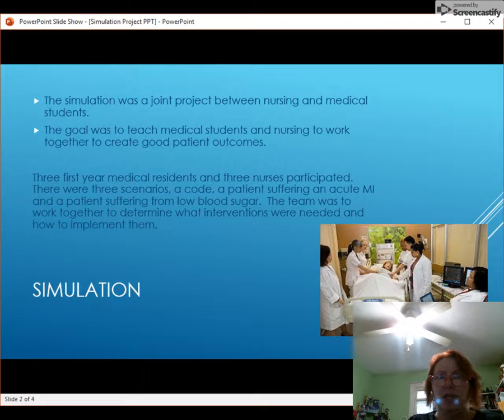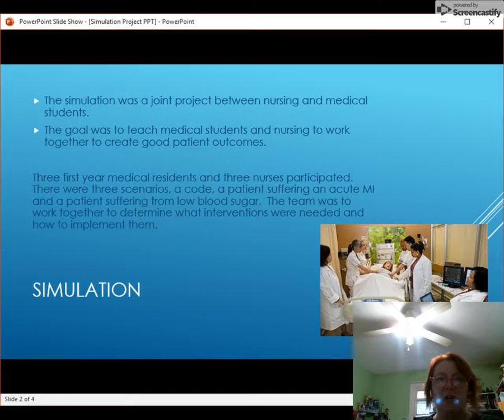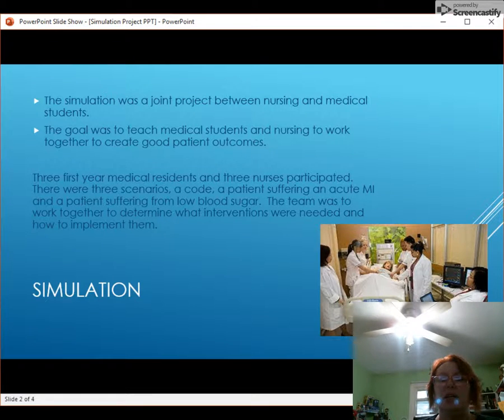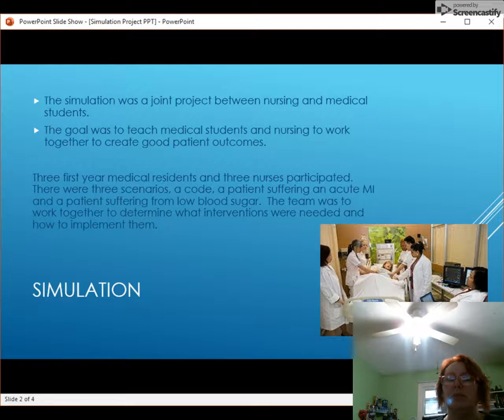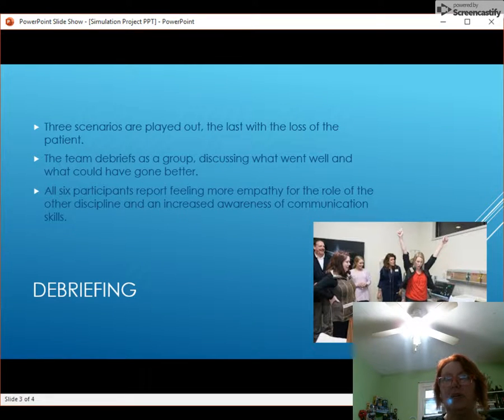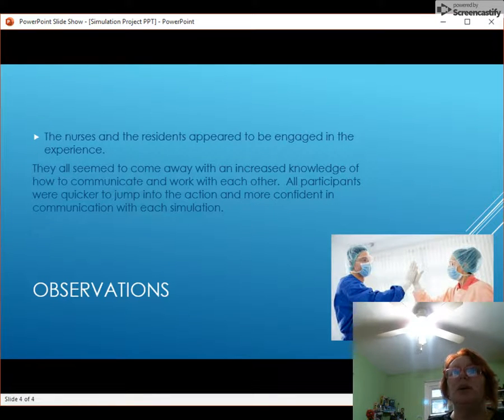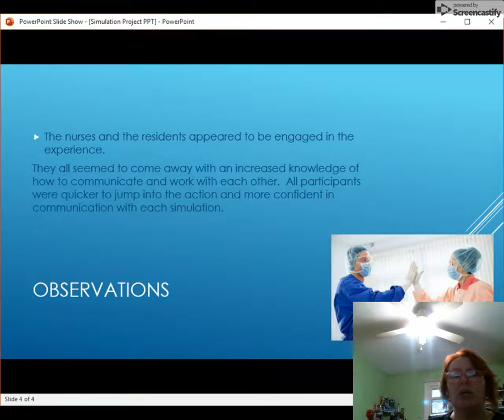Sep 23, 2019 5:57 PM